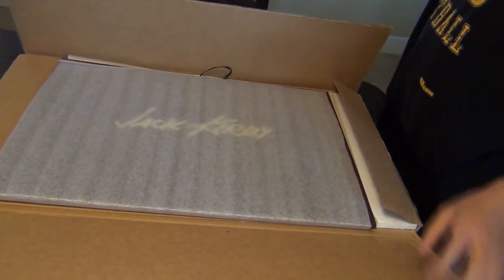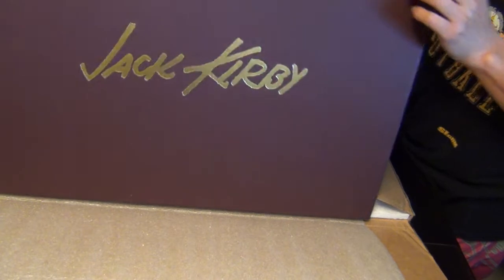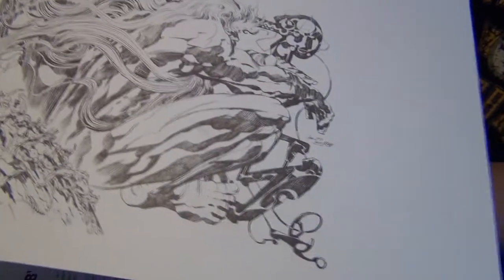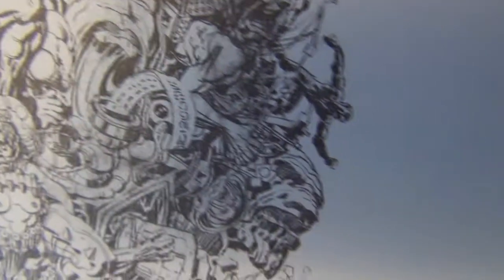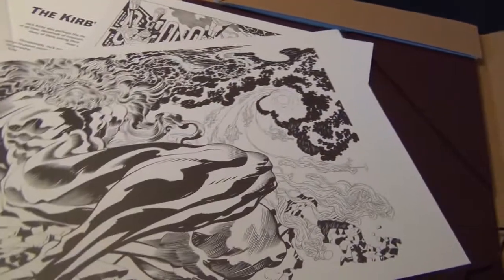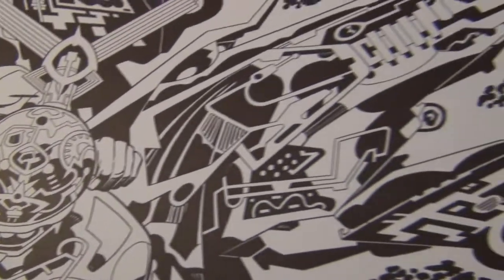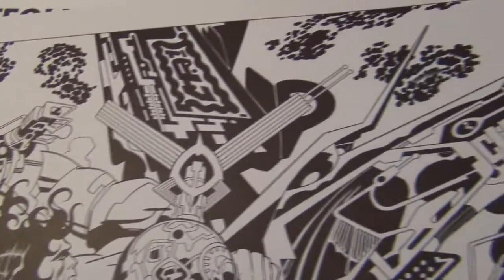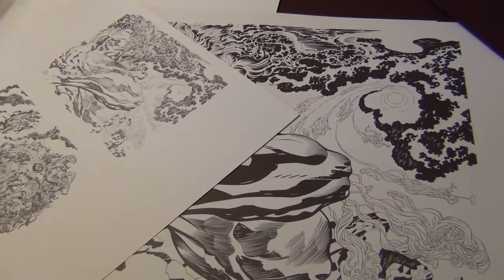Jack Kirby prints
I forgot to mention Mike Royer as the inker to these beautiful plates.